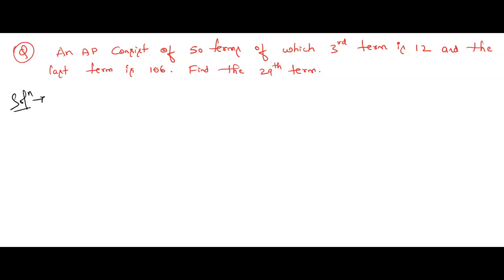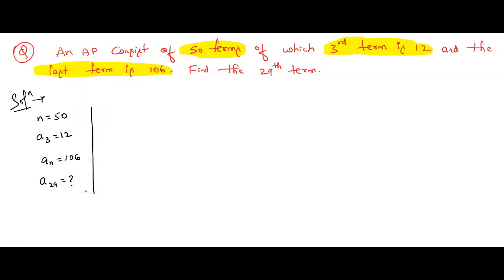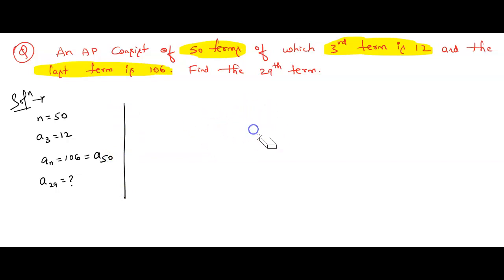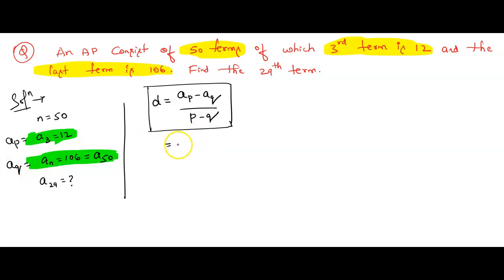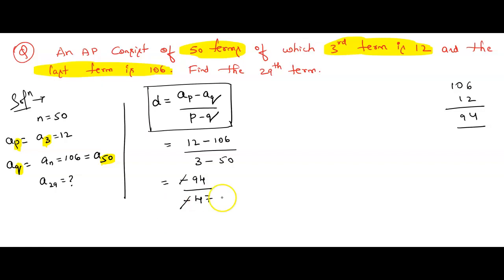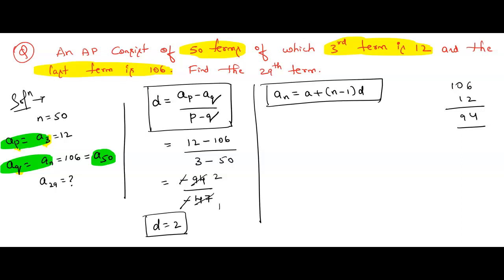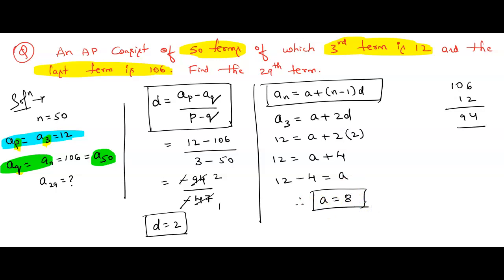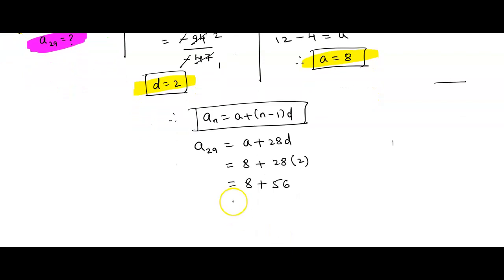An AP consists of 50 terms of which 3rd term is 12 and the last term is 106. find the 29th term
NCERT Arthemetic Progressions Chapter 5 Exercise 5.2 Question 8 (CBSE Board)
NCERT Arthemetic Progressions Chapter 1 Exercise 1.2 Question 8 (Karnataka state board)
full problem solved with logics

Branches: TANNERY ROAD / SHIVAJI NAGAR, BANGALORE

ever shine coaching centre
evershine coaching centre
ever shine coaching groups